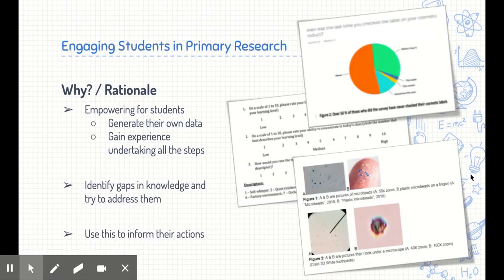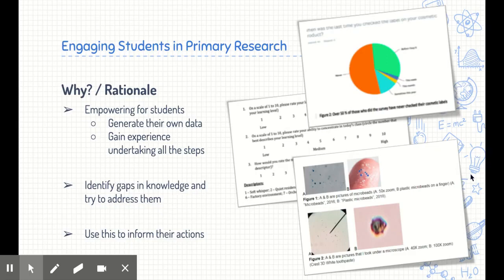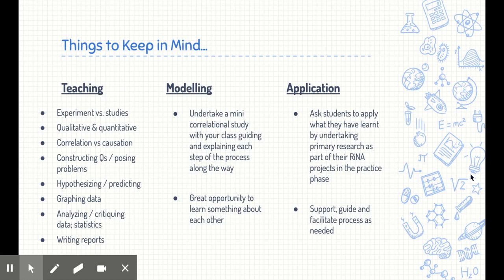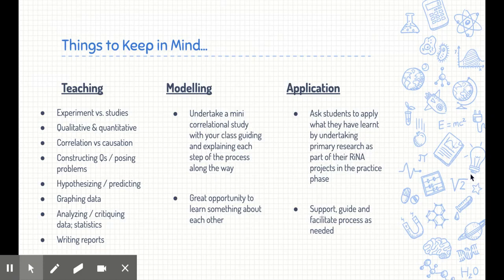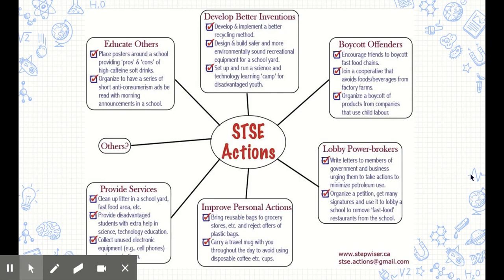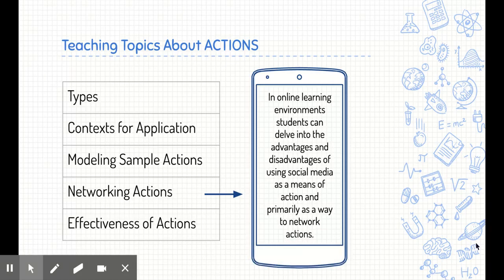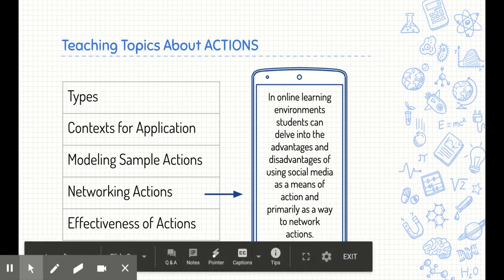Correlational Studies & Action Types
This video provides teachers with suggestions and resources for encouraging and enabling students to eventually self-direct research-informed & negotiated action (RiNA) projects to overcome harms they determine in relationships among fields of science & technology and societies & environments (STSE). In this particular video, suggestions and resources are provided for helping students to develop expertise, confidence & motivation for designing & carry out correlational studies and different kinds of actions - learning that we suggest we used during the Students Practise phase of the STEPWISE pedagogy.

The STEPWISE site, which has more descriptions of the Students Practise phase, is found

Some overviews of types of actions to overcome harms in STSE relationships are available for download